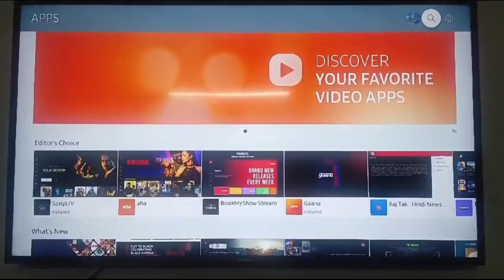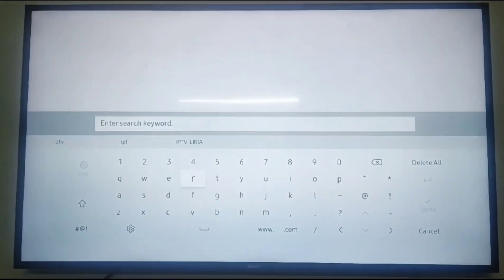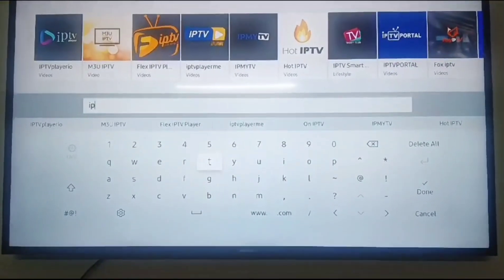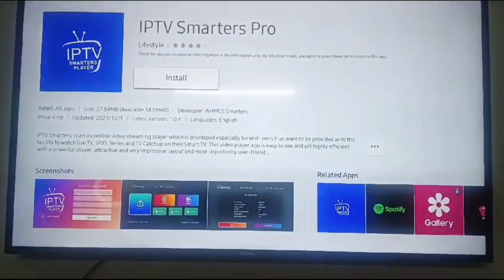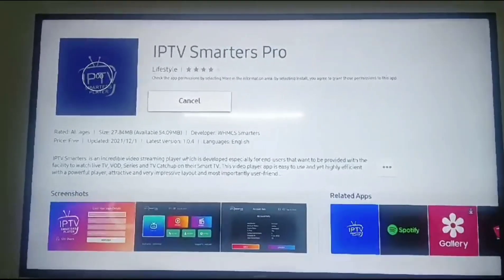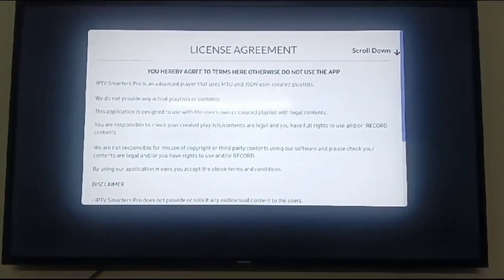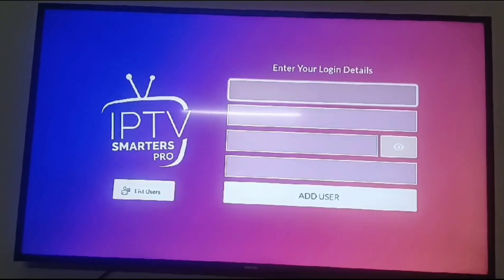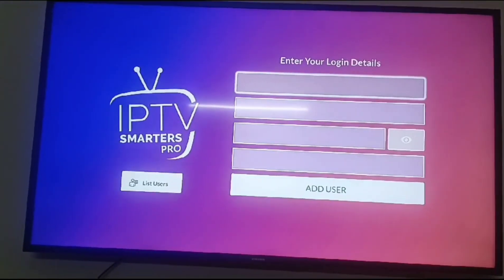How to install IPTV Smarters Pro app in Smart TV samsung LG and Sony TV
How to Watch IPTV Smarters Using Browser

As the simplest way, you can access the IPTV Smarters platform on your TV through its web version. For that, you have to use any of the best web browsers on your Android TV.

1. Open a web browser on your Android TV.

3. The home screen of the IPTV Smarters will appear on the TV screen.
Enter the login details and stream IPTV

4. Click the ADD USER button and enter your IPTV credentials.

5. Now, choose any content from the channel library and start streaming it on your Android TV.
How to Sideload IPTV Smarters APK on Android TV

As mentioned earlier, the IPTV Smarters app is unavailable for Android TV. So, you need to sideload its APK file with the help of Downloader on Android TV to stream its content.

1. Turn on your Android TV and head to the Apps section.

2. Locate the Google Play Store and launch it.

3. Click on the Search icon and type Downloader in the required field.

4. Locate the Downloader app developed by AFTVnews and hit the Install button.
Get Downloader to install IPTV Smarters on Android TV

5. Wait for a while to download and install the Downloader app on your device.

6. Once the Downloader app is installed successfully, press the home button on your remote.

7. Now, navigate to the Settings icon from the home page.

8. From the options, go to Device Preferences → Security & Restrictions.
Hit Security & Restrictions

9. Click Unknown Sources → Turn on the Downloader toggle.

10. Now. go back to the home screen and launch the Downloader app.

11. Accept the storage and other permissions asked by the app on your TV.

12. Choose Home from the left pane, and type the below-mentioned URL or code in the required field.IPTV Smarters is a feature-filled and free IPTV player app that allows you to load and stream IPTV content via M3U URL and Xtream Codes API. Even though the IPTV Smarters app is unavailable on the Play Store, you can sideload its APK on your Android TV using Downloader or visit its official web player through any internet browser to stream IPTV content

In this comprehensive guide, you’re going to learn how to stream IPTV Smarters through its web player and sideload IPTV the app on Android TV along with the casting method as an alternative approach.